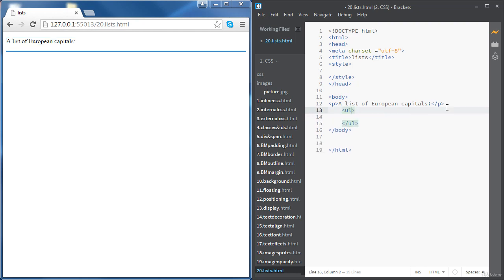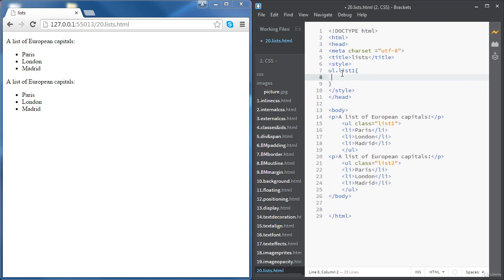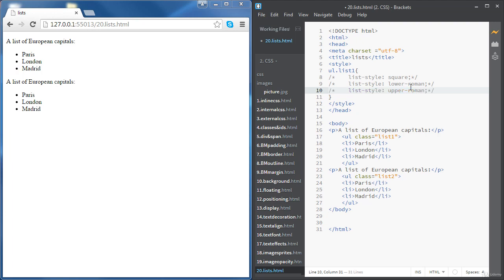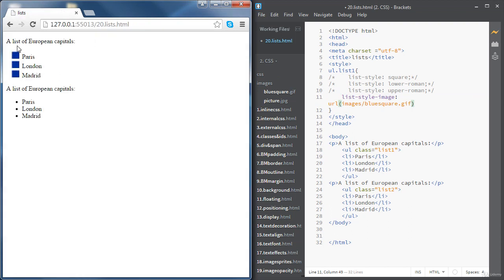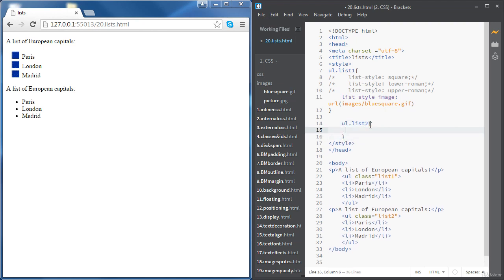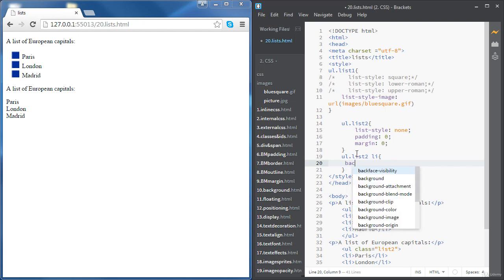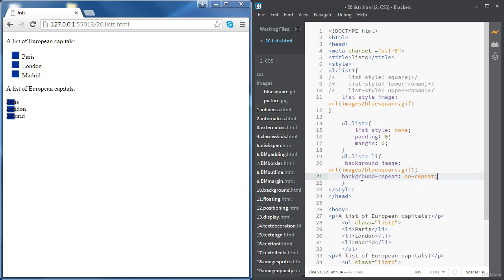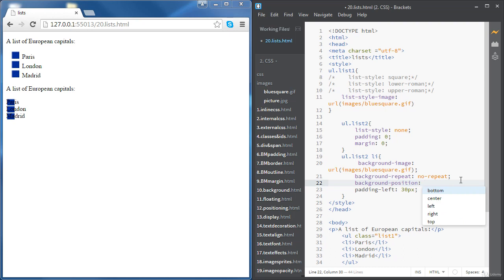Complete Web Dev 0223 Styling Lists